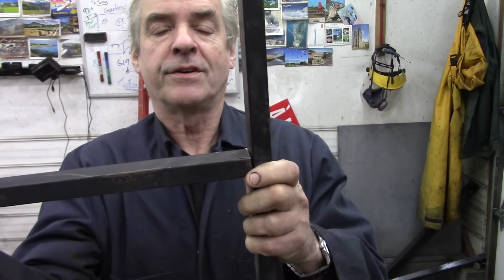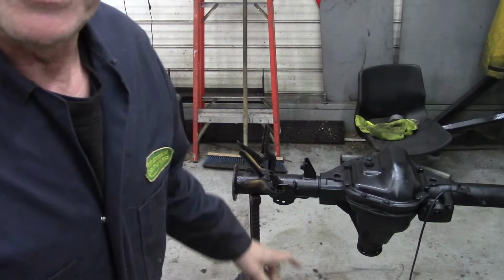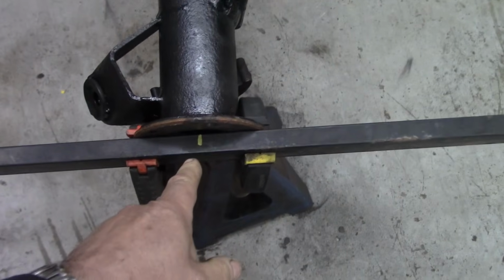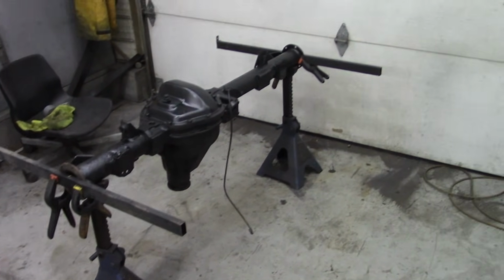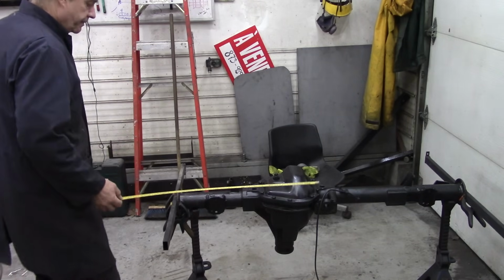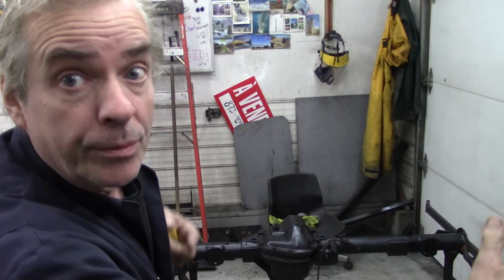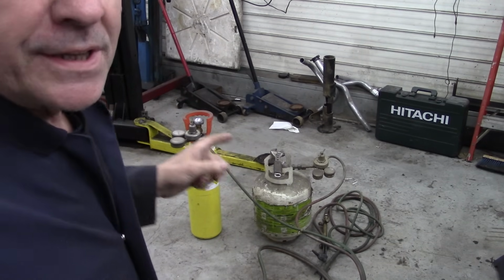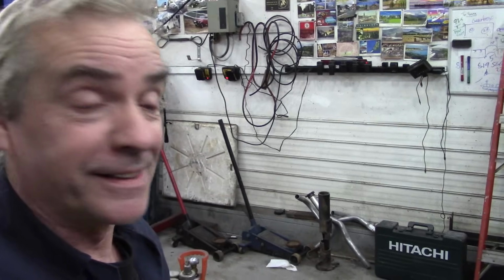A bad Salisbury axle restoration Part 3